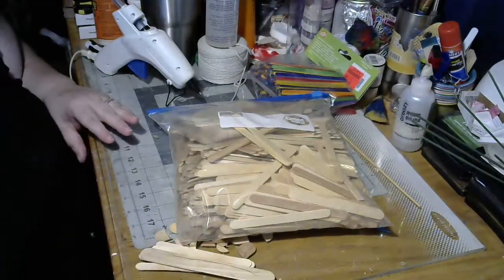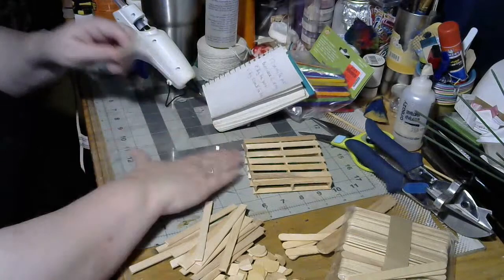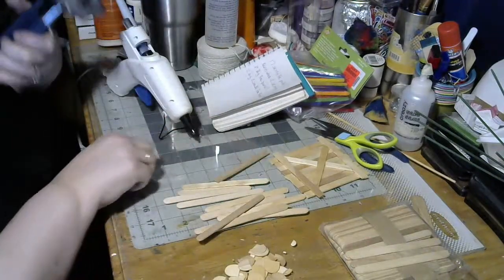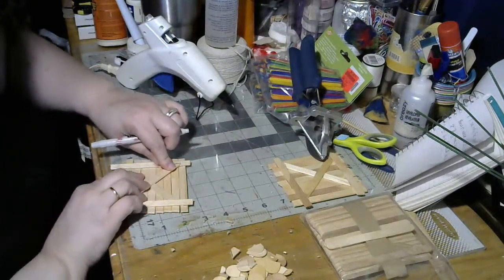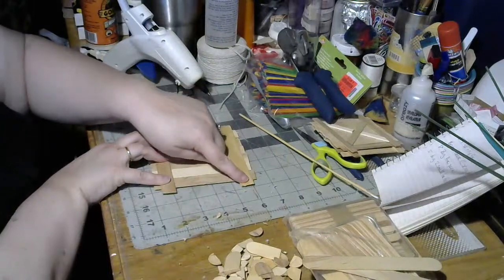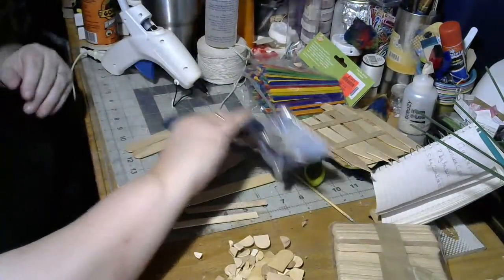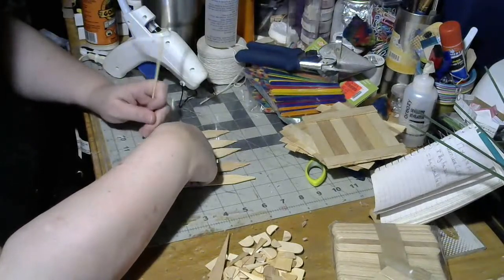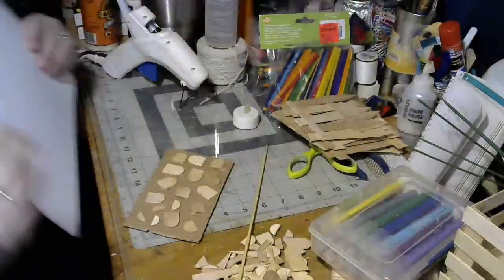Come see the fun things I am out of popsicle sticks.